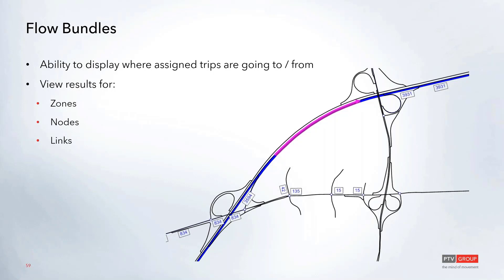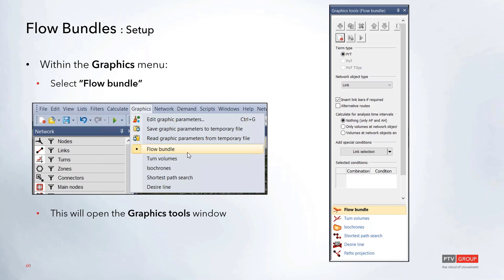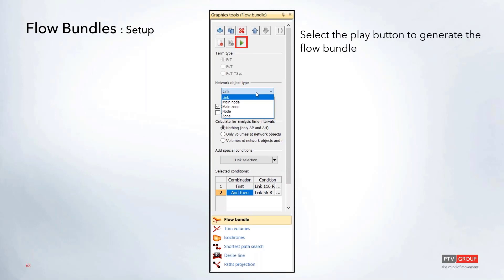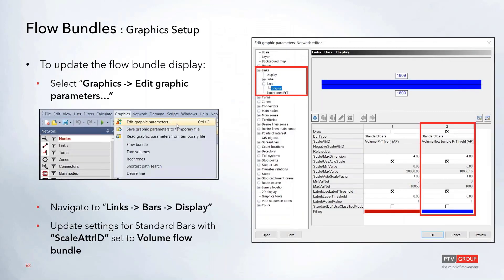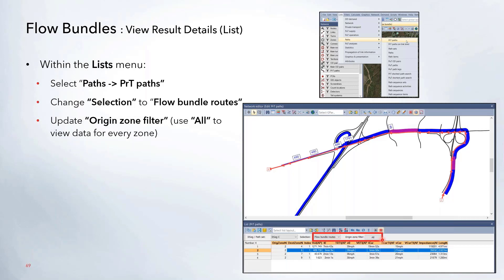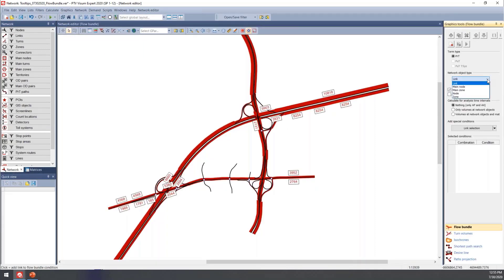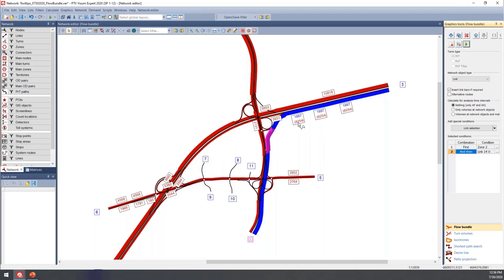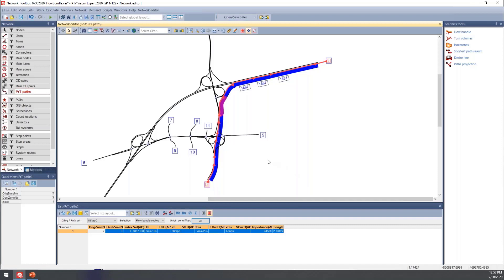Flow Bundles in Visum | PTV Visum | Talks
This ToolTips video gives an overview of examples of Flow Bundles.